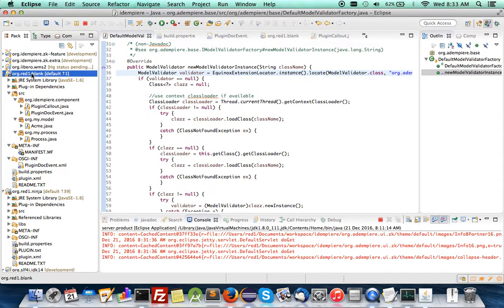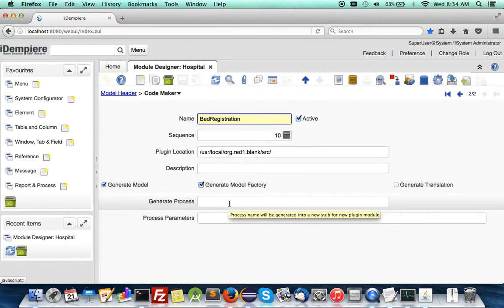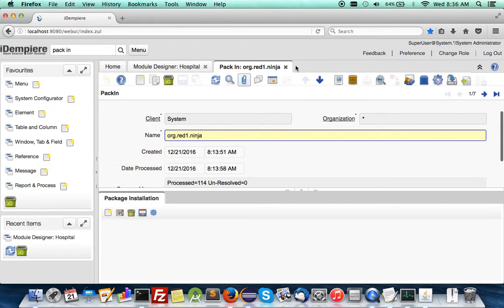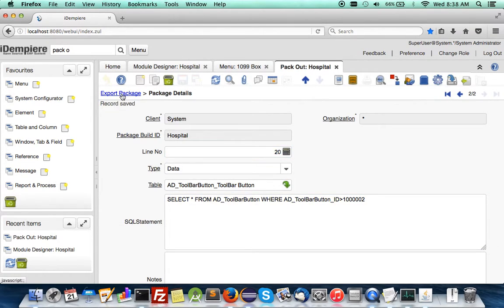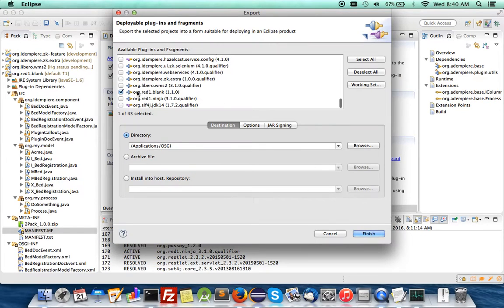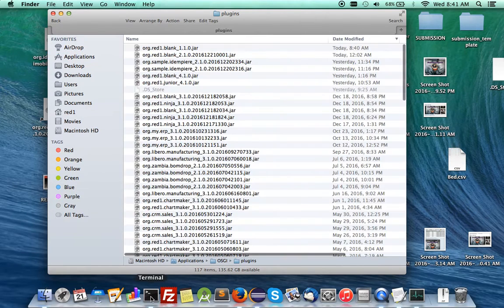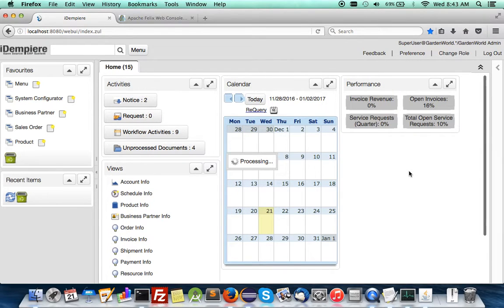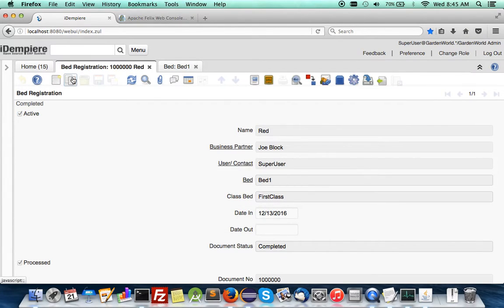How to Deploy OSGi Plugin For IDempiere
After the magical, powerful Ninja has created a new plugin for iDempiere, this is how you can deploy it. More info how to use the Ninja Plugin
I missed out a step: Take the plugin.txt content and copy in between  plugin tags of plugin.xml